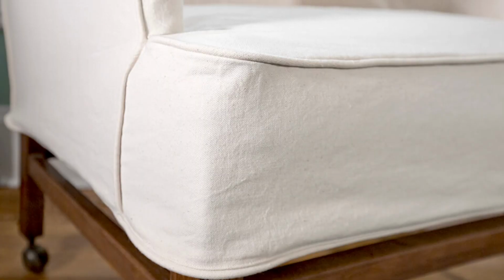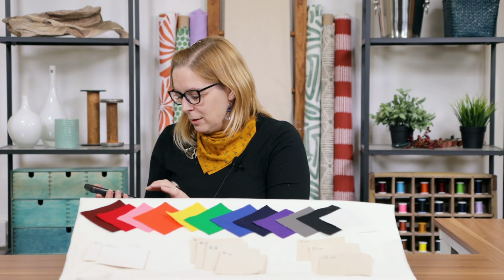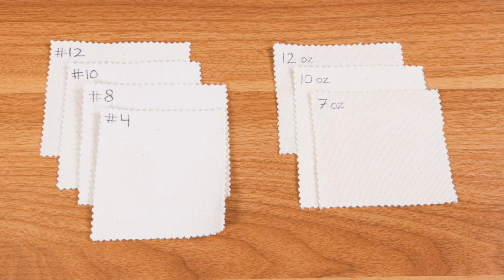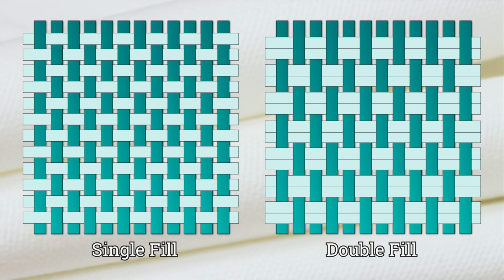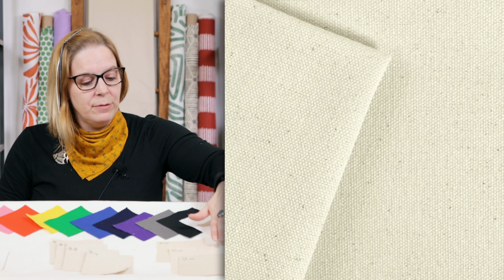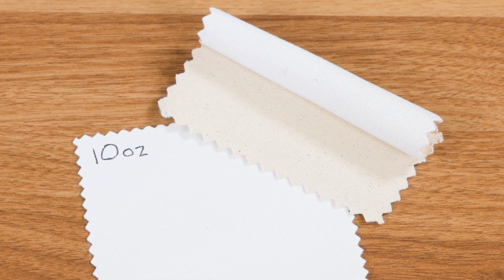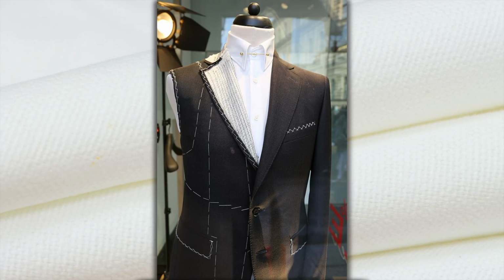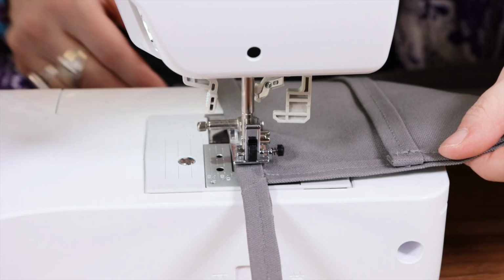Canvas Product Guide | What is Duck Canvas?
Today, we’re diving into one of the most versatile and durable fabrics out there— duck canvas! Whether you're reupholstering a chair, making a sturdy tote bag, or even painting a masterpiece, canvas is a fabric you’ll want to know all about.